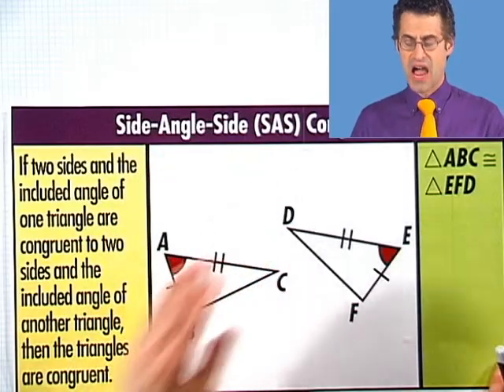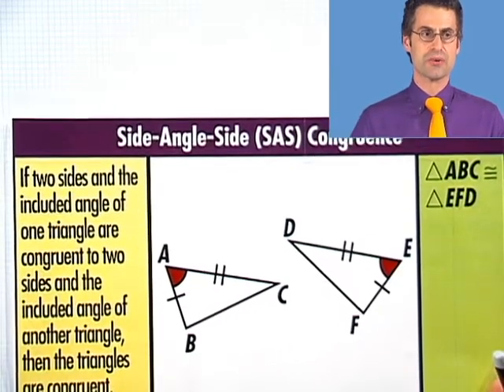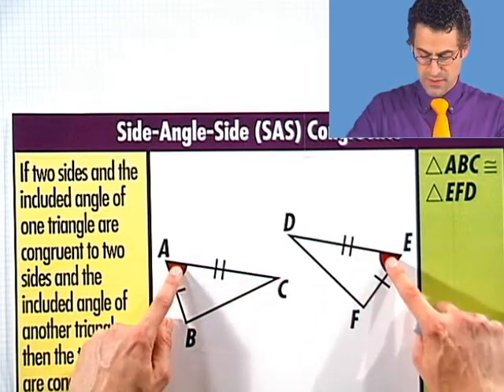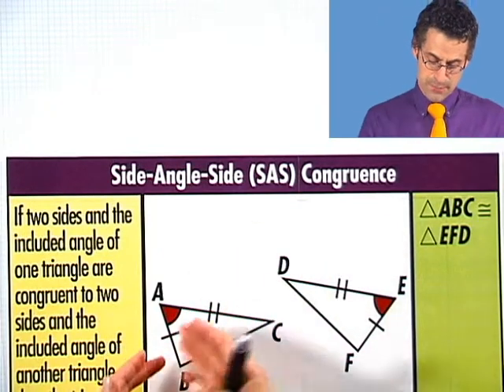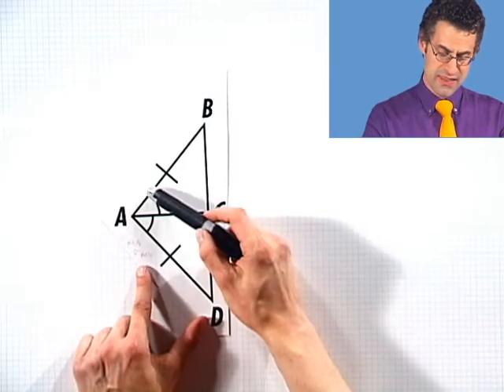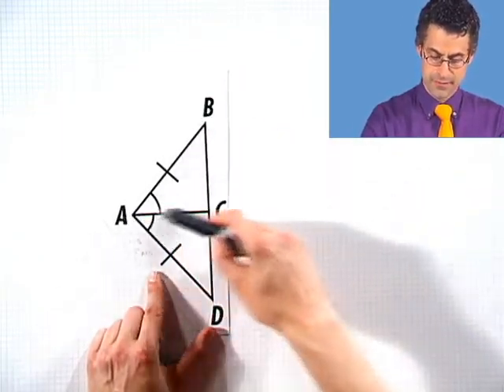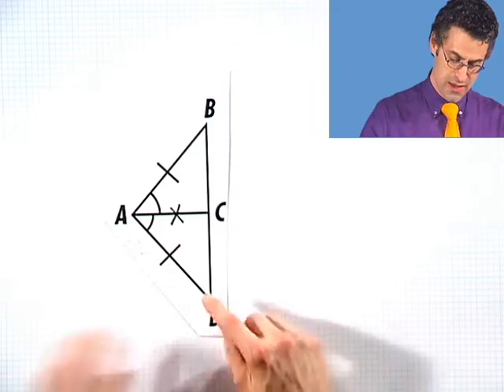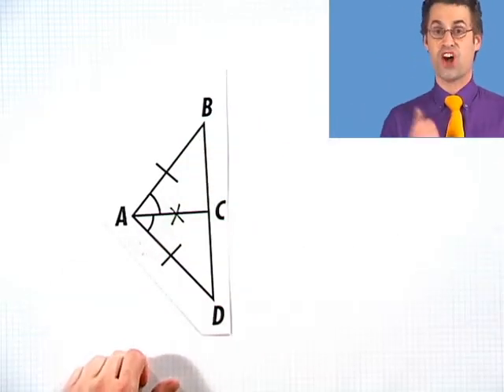Using SAS to Prove Triangle Congruence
There are some really powerful ways of showing that two triangles are congruent. Watch as professor and mathematician Edward Burger discusses using another one of those ways, called Side-Angle-Side (SAS), to prove triangles congruent. This video is from Thinkwell's award-winning Geometry course. for more videos like this one along with exercises, worksheets, quizzes, notes, and more!